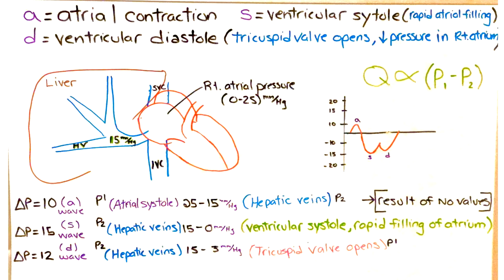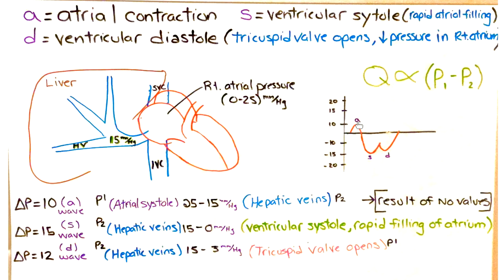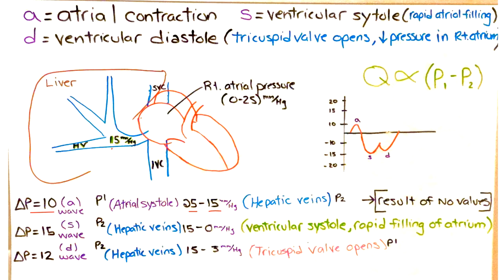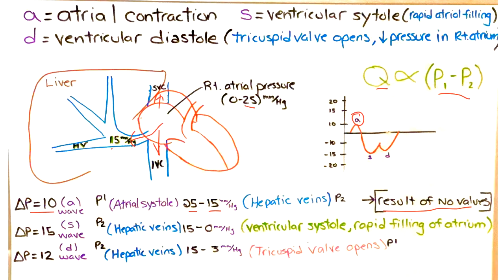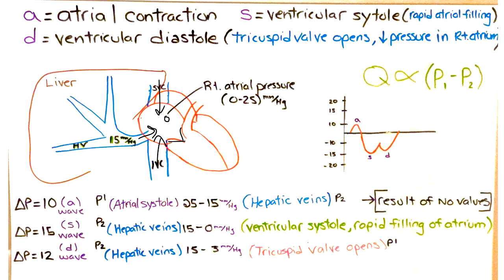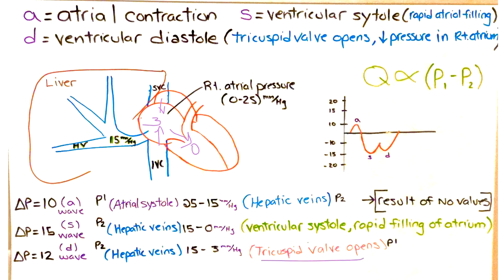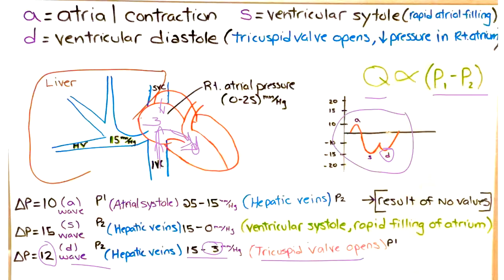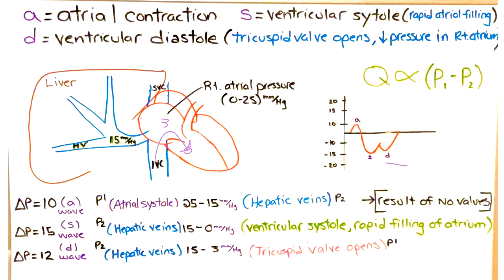ASD Waveform Explained